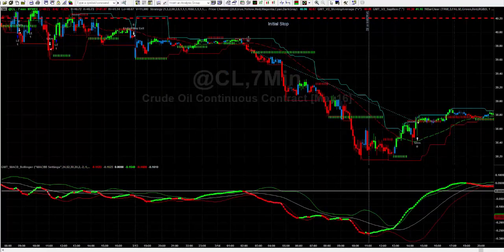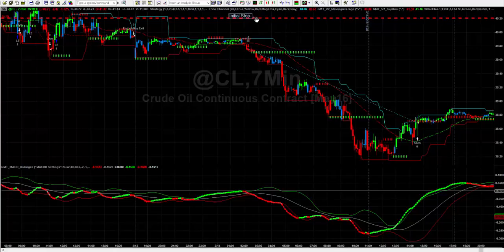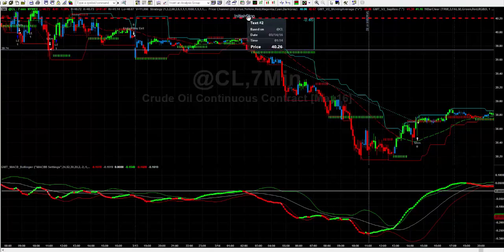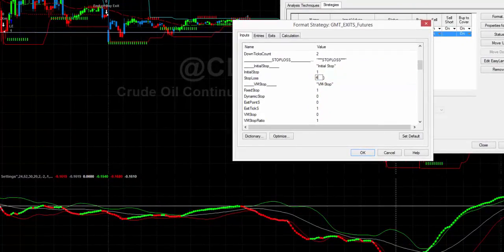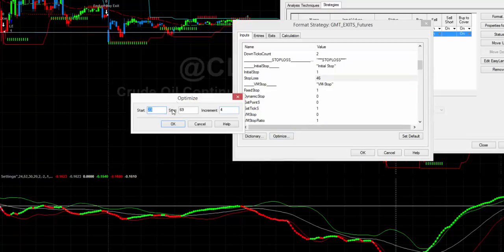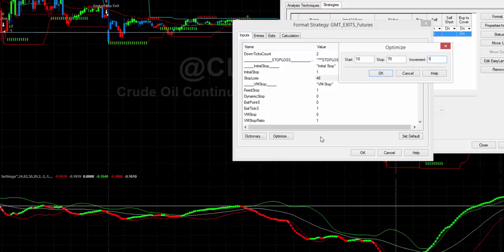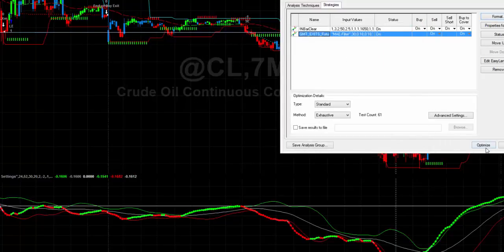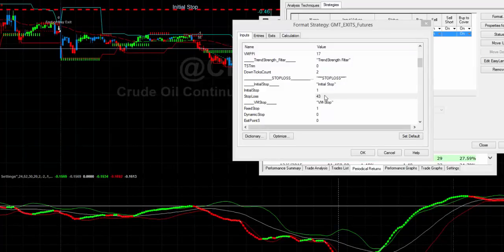GMT Exits Optimising The Initial Stop